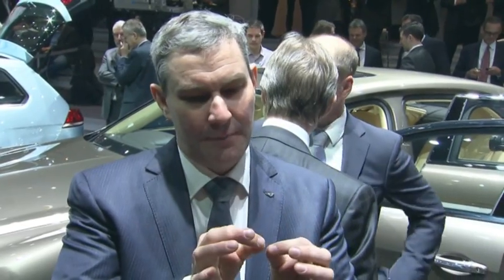Interview with Luc Donckerwolke Director of Design Bentley Motors Geneva Motor Show 2013